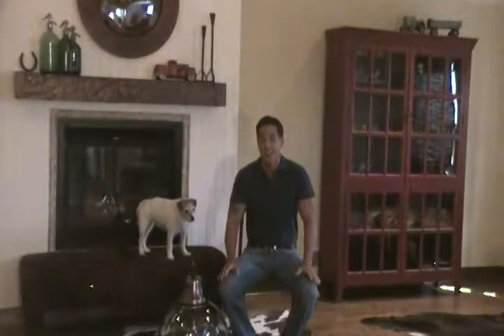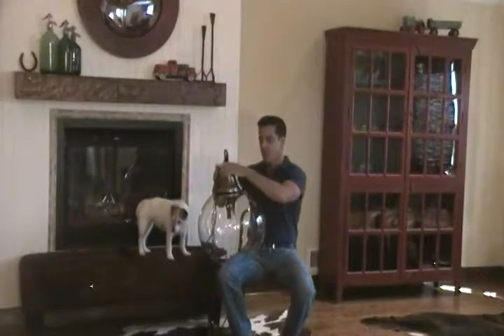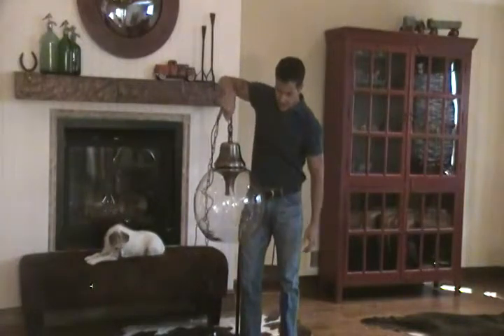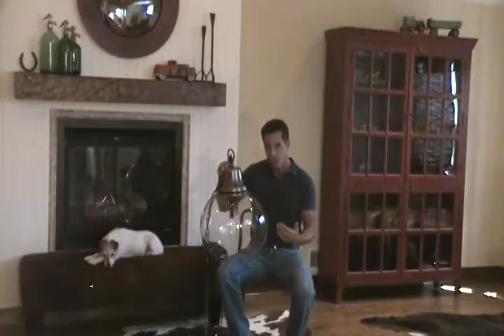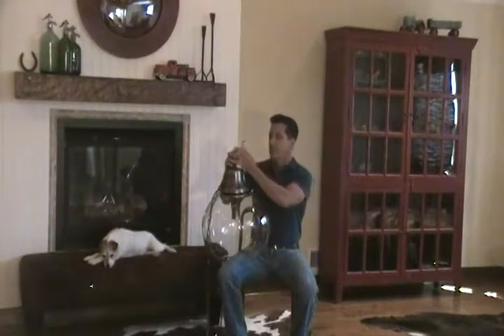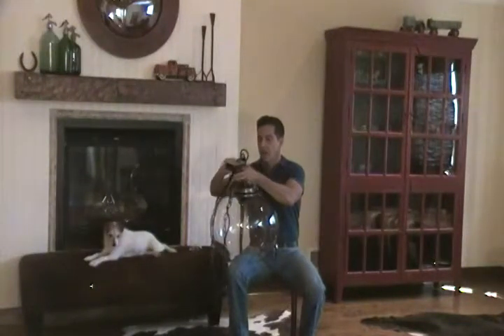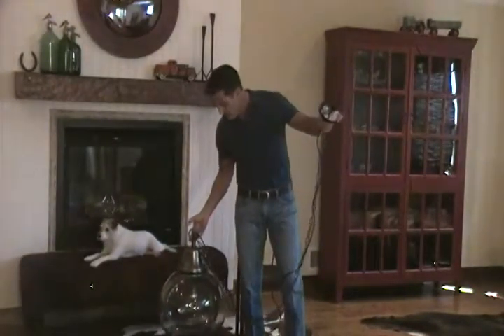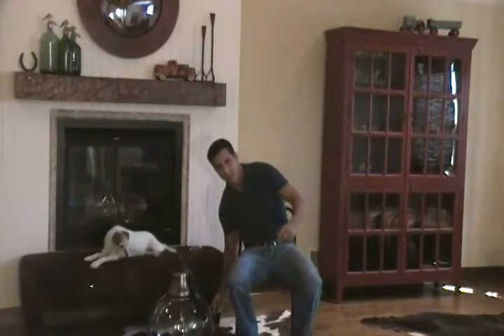Glass Sphere Dog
Glass Sphere Light at HudsonGoods.com.